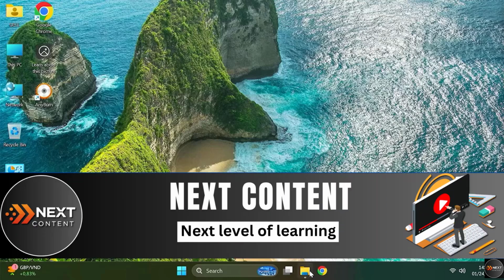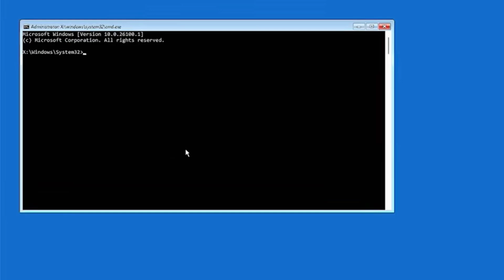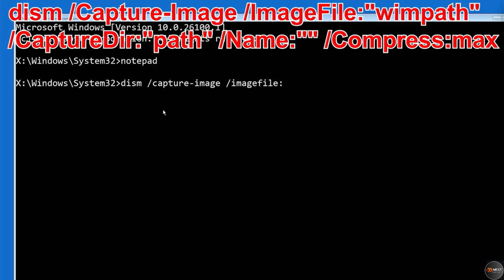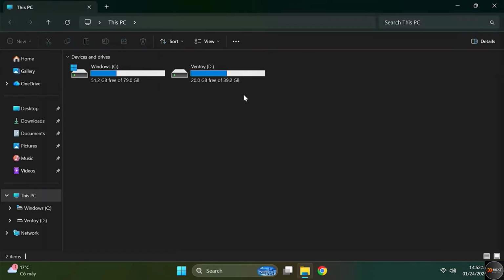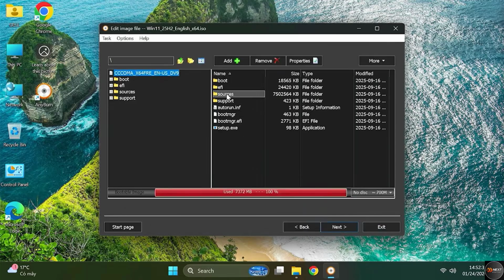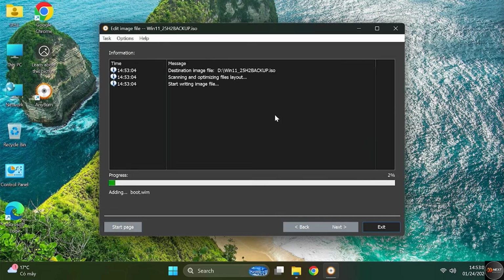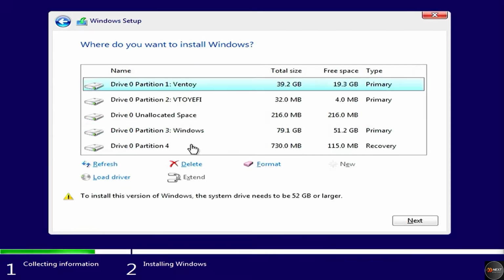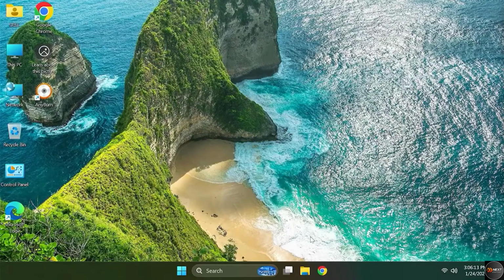Backup Windows 11 to ISO | Reinstall Without Losing Your Apps and Settings Windows 11 25H2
Welcome to Next Content— your go-to destination for all things tech!

In this video, I’ll demonstrate how to create a full system backup of Windows 11 25H2 into a bootable ISO file. This method allows you to reinstall your OS while keeping every single app, setting, and driver intact. We will be using WinRE, DISM for maximum compression imaging, and AnyBurn for ISO rebuilding.

We create easy-to-follow tutorials, reviews, unboxings, and guides that help you get the most out of your technology. Whether you're a beginner trying to solve everyday PC issues or an enthusiast looking to stay up to date with the latest gadgets, we’ve got you covered.

Our videos cover a wide range of tech topics, including:

Windows tips, tricks & troubleshooting
PC and laptop optimization
How-to guides for software and hardware
Smartphone comparisons and settings
Network setup and security
AI tools, apps, and automation
Cloud backup and recovery solutions
Smart home technology
Reviews of the latest tech gear and accessories

🧠 Tech Topics We Focus On:
Windows 10/11 troubleshooting & performance
AOMEI Backupper, VMware, VirtualBox & cloud tools
Cybersecurity basics, VPN guides & password protection
iOS/Android customization and app guides
Tech comparisons: Mac vs PC, Chrome vs Edge, and more
AI tools like ChatGPT, Midjourney, and automation tips

Whether you're trying to upgrade old hardware, boost your PC speed, learn new software, or make your home smarter, this channel delivers value for tech users at all levels.

Your support allows us to keep making helpful tech content every week.

Thank you for being part of our tech community!
We’re here to make tech simple, accessible, and powerful for everyone.